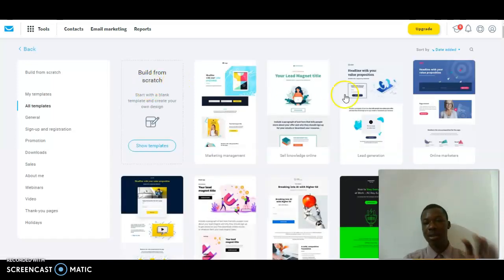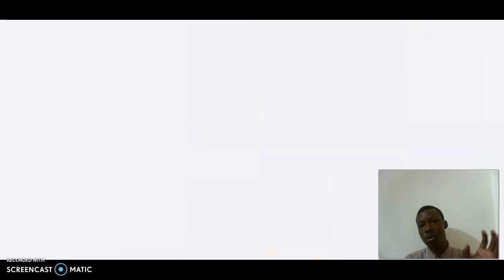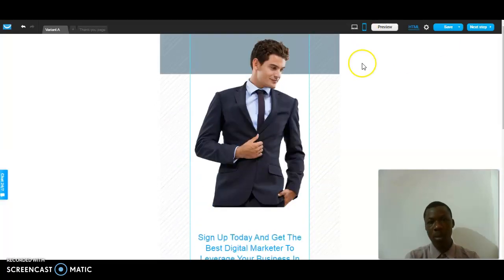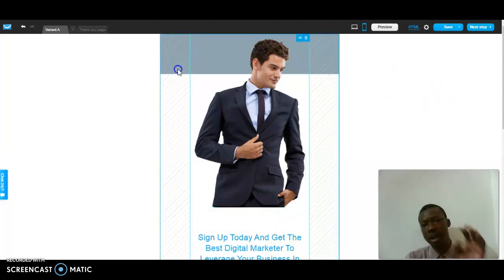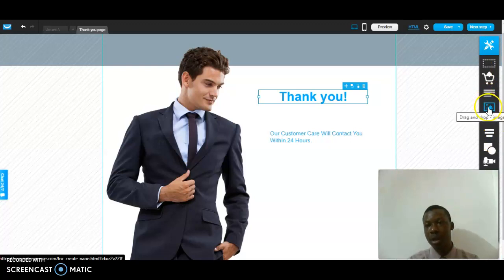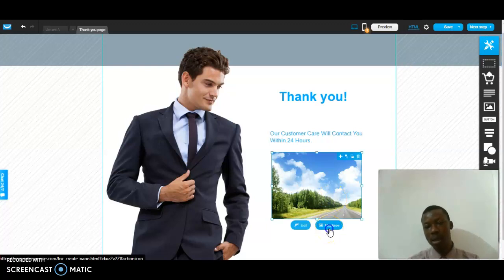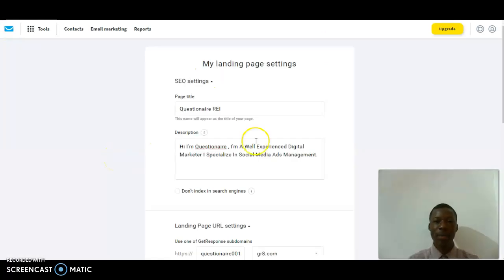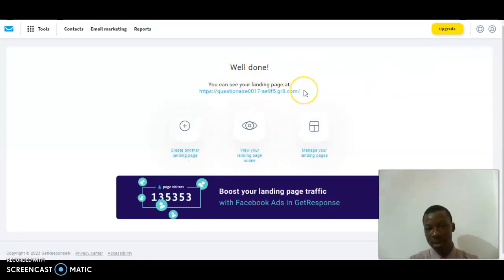HOW TO DESIGN A LANDING PAGE SUCCESSFULLY IN 2023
IN THIS VIDEO YOU WILL LEARN ABOUTHOW TO DESIGN A LANDING PAGE SUCCESSFULLY IN 2023

Here's My Design 👇🏽  👇🏽  👇🏽

CLICK ON THE LINK BELOW TO SIGN UP ON GETRESPONSE 👇🏽  👇🏽  👇🏽